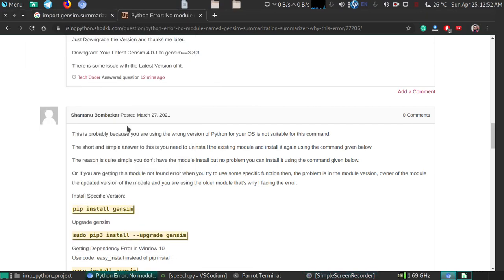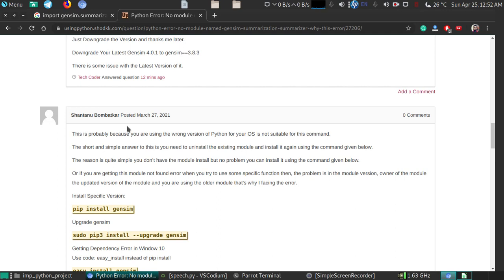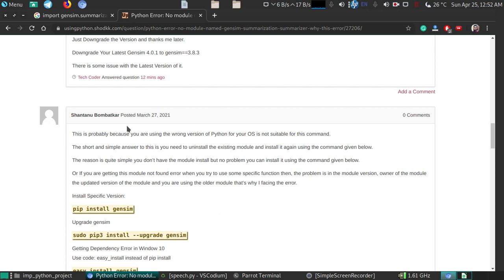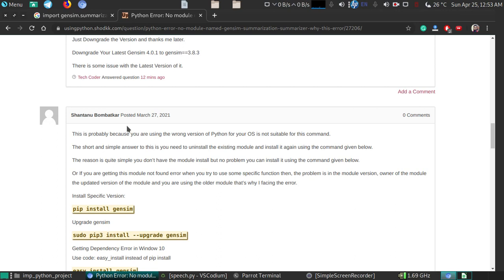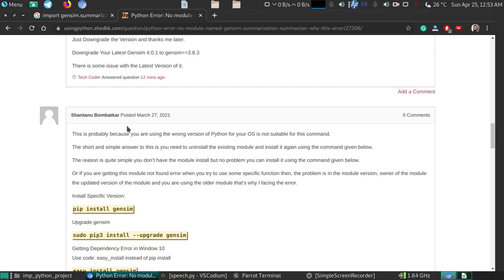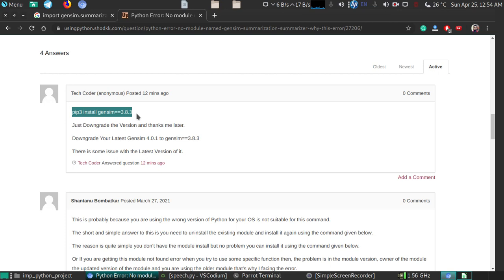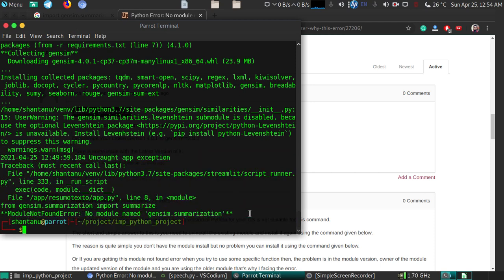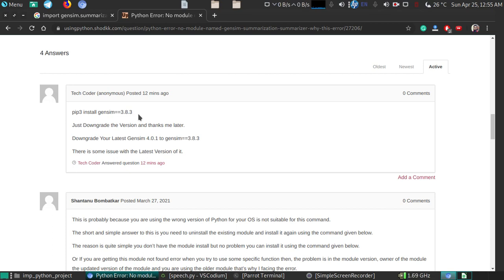No module named gensim.summarization summarizer Solved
No module named gensim.summarization.summarizer

Other OS Specific Solutions:

This is probably because you are using the wrong version of Python for your OS is not suitable for this command.

The short and simple answer to this is you need to uninstall the existing module and install it again using the command given below.

The reason is quite simple you don’t have the module install but no problem you can install it using the command given below.

Or If you are getting this module not found error when you try to use some specific function then, the problem is in the module version, owner of the module the updated version of the module and you are using the older module that’s why I facing the error.

Install Specific Version:

pip install gensim

Upgrade gensim

sudo pip3 install --upgrade gensim

Getting Dependency Error in Window 10
Use code: easy_install instead of pip install

easy_install gensim

Upgrade using easy install

sudo easy_install --upgrade gensim

On OSX System to install Module:
Use code: brew install instead of pip install

brew install gensim

Without Using Pip :

sudo apt-get install -y gensim

On CentOS7 or Linux Fedora:

yum -y install gensim

Or on Fedora try

sudo dnf install gensim

Command if Homebrew screws up your path on macOS:

python -m pip install gensim

For Python3 MacOs Homebrew screws

python3 -m pip install gensim

Verify module from list MacOs

pip freeze | grep gensim

For Execute on Anaconda as your python package manager

conda install -c anaconda gensim

Fixing python import errorModuleNotFoundError: No module namedNo Module Named ErrorPython error “ImportError: No module named”after installing pip getting No Module Named Error Fixing python import error How do I resolve a no module named error ModuleNotFoundError: No module named pip install gensim Requirement already satisfied: